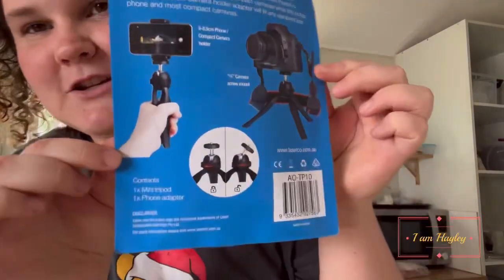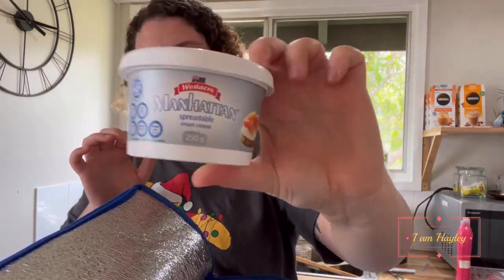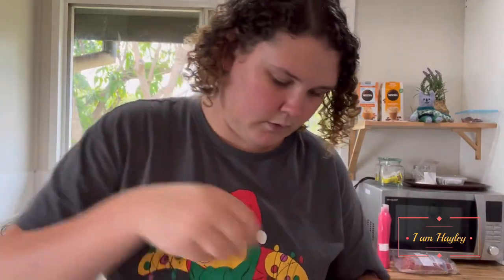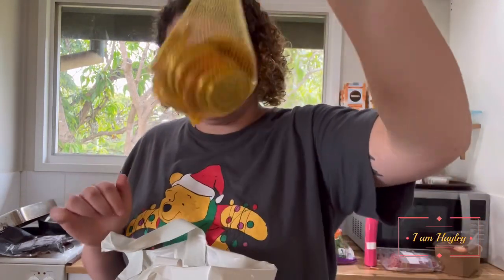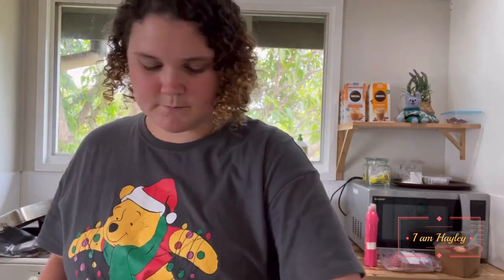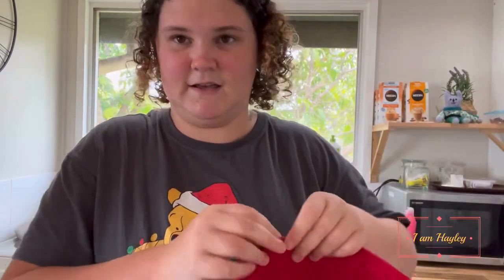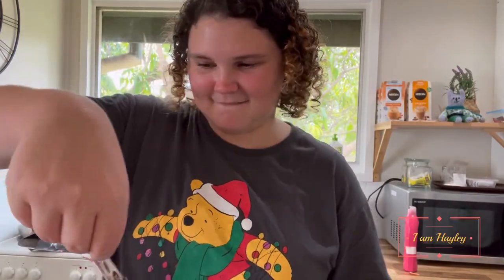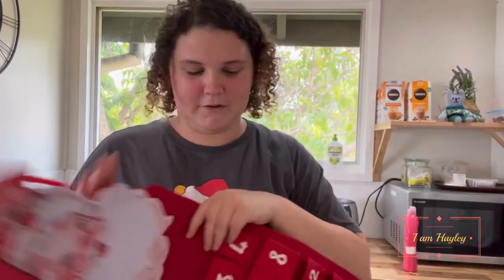Grocery shopping haul